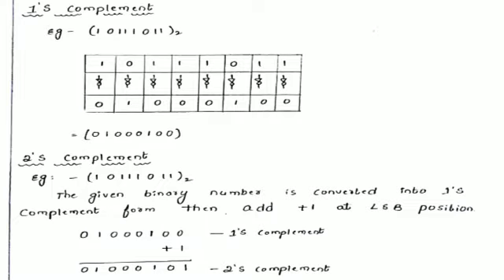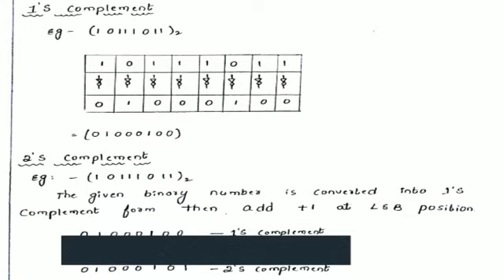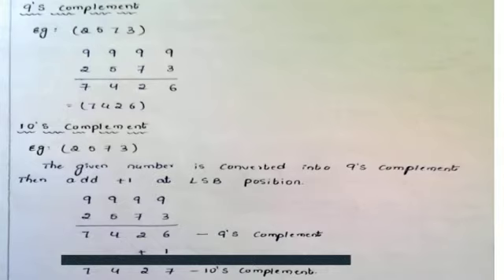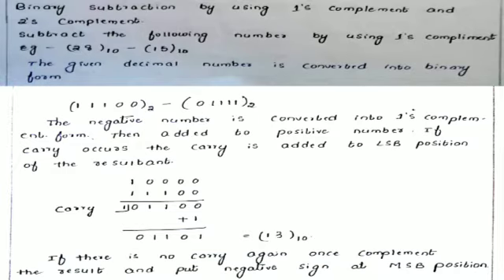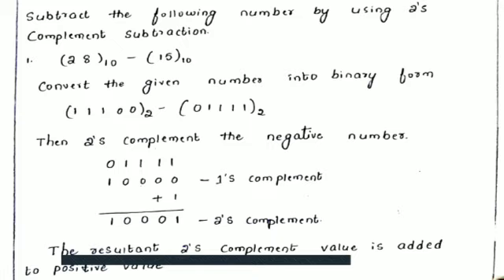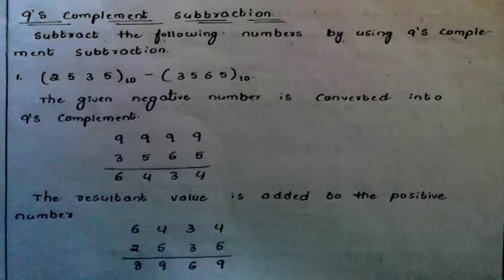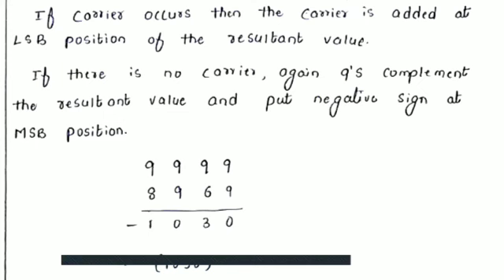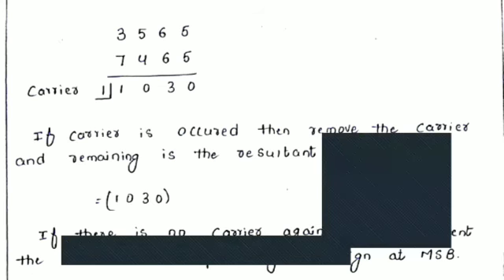STLD || UNIT 1 || SUBTRACTION USING 1'S,2'S,9'S,10'S COMPLIMENT METHODS || BY: G.SANDHYA RANI